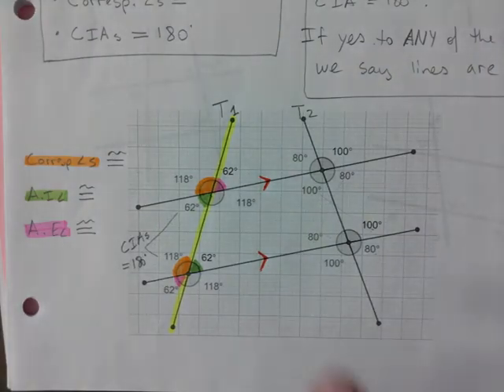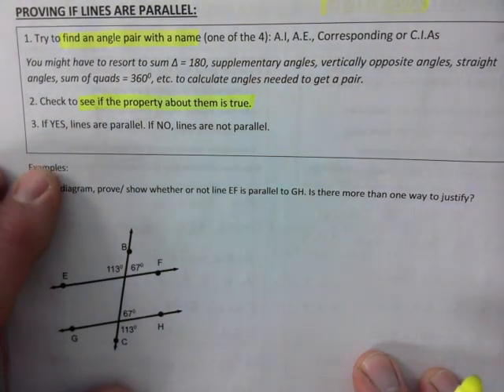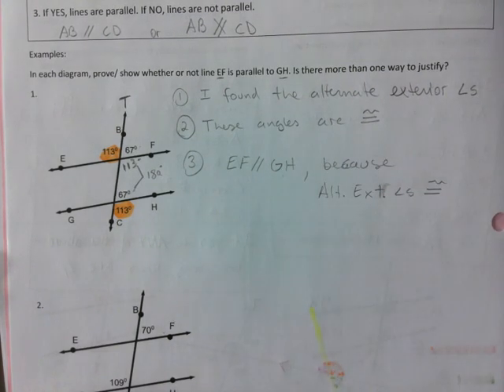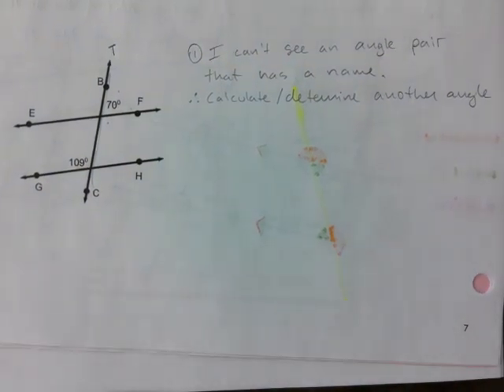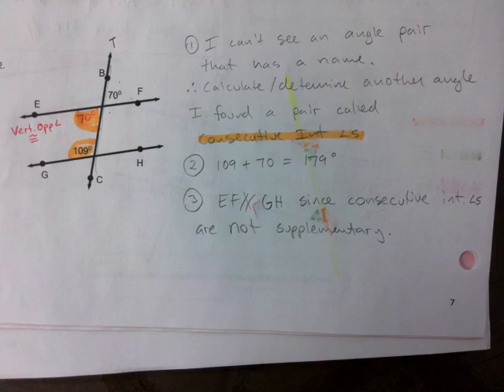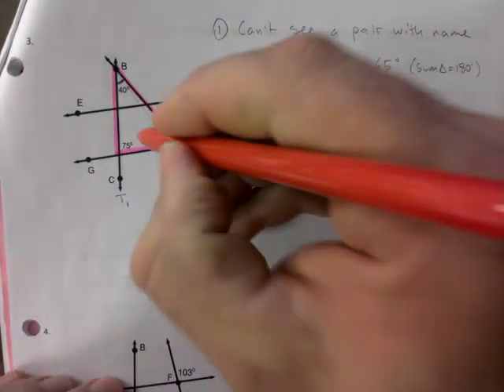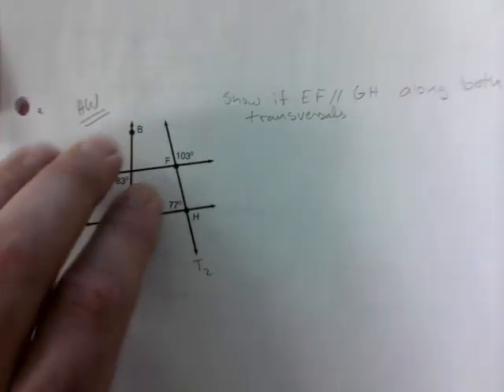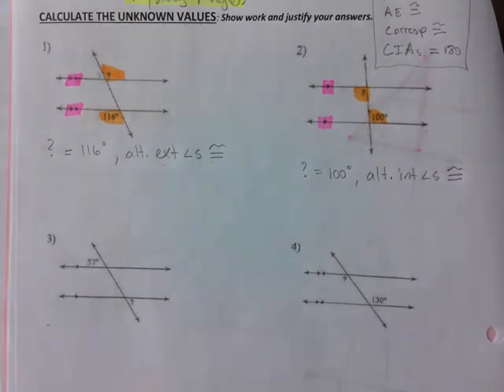APMPR3S CH 2 PROVE LINES ARE PARALLEL & MYSTERY ANGLES